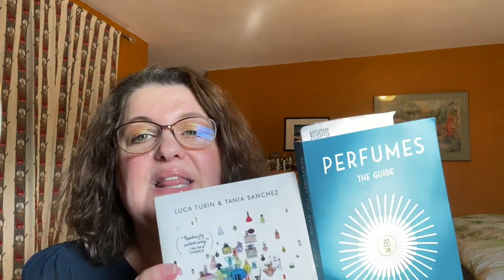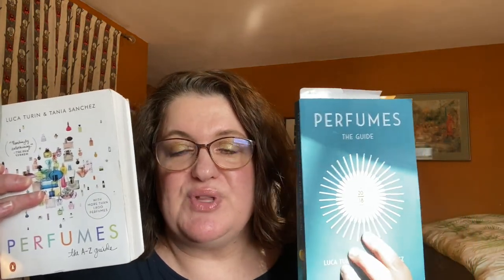Popular Perfumes of the Eighties - Do They Hold Up Today? | stayhome and discuss perfume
Popular Perfumes of the Eighties - Do They Hold Up Today? In this video, I review 8 powerhouse fragrances popular in the 1980s and give my thoughts on what I am (and am not) interested in wearing in the present day. I also read excerpts from perfume review books by Luca Turin and Tania Sanchez linked below. stayhome and discuss perfume
-Giorgio 1981
-Paris 1983
-Obsession 1985
-Lady Stetson 1986
-Calyx 1987
-Eternity 1988
-Fahrenheit 1988
-CK One 1994
-Pure Poison 2004

Perfumes, the A to Z Guide, 2008
Perfumes, The Guide, 2018